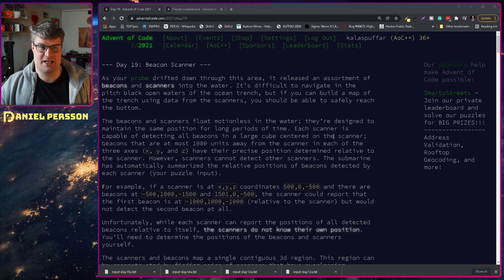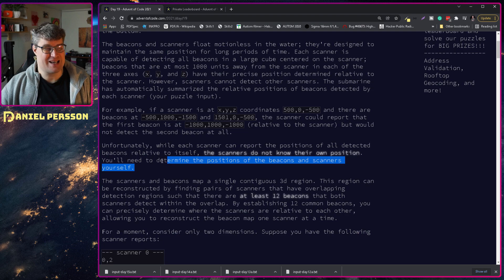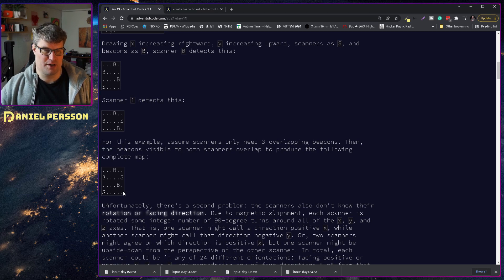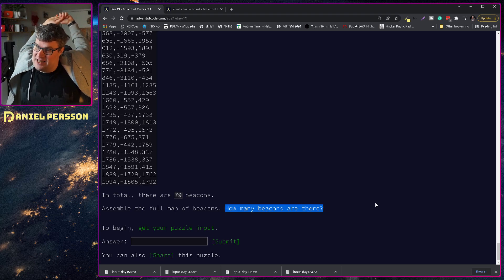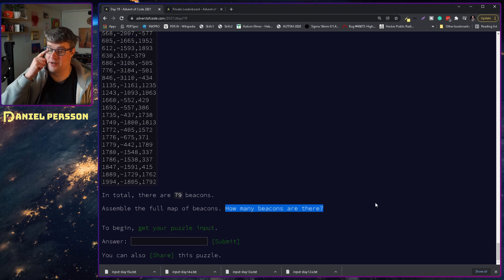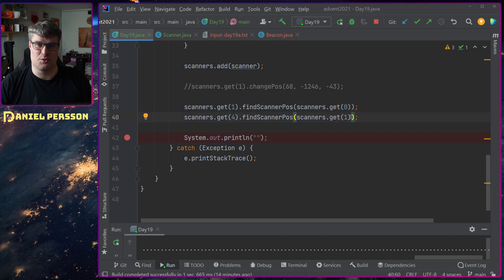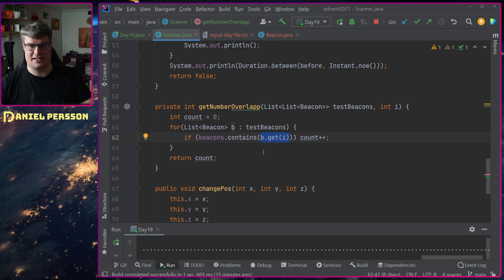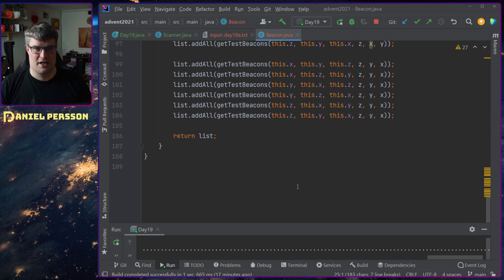Advent of Code 2021 - Day 19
In this video series, I try to challenge myself with the Advent of Code trials. Each solution will be published to Github, and I hope you will learn something from my coding mistakes and perhaps send some code my way on how you have done these challenges. I know by reading code, so this is such an exciting thing for me.